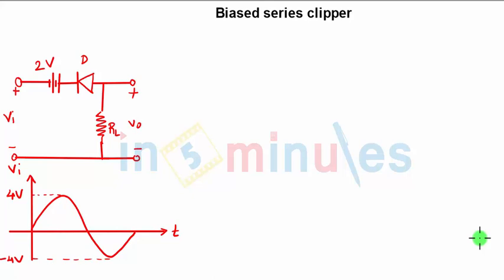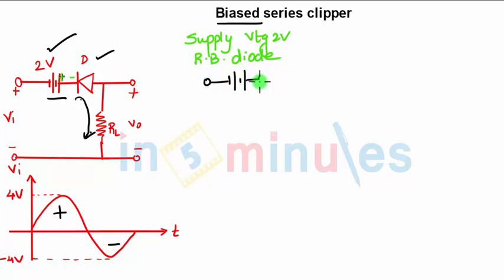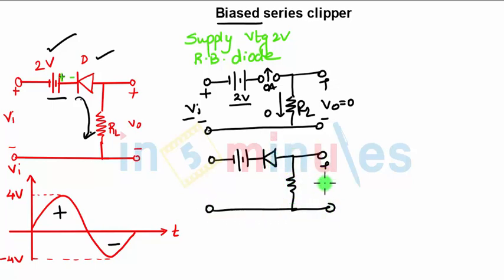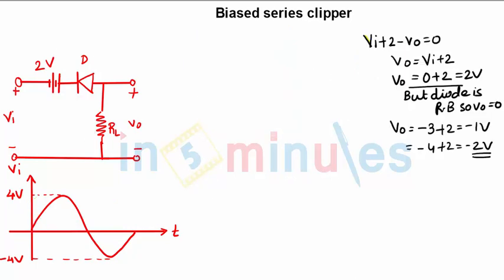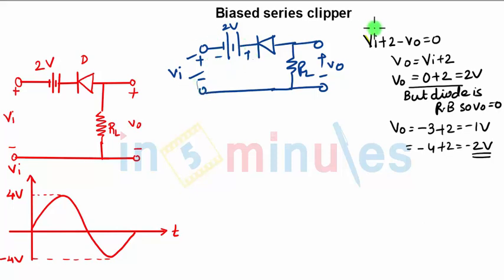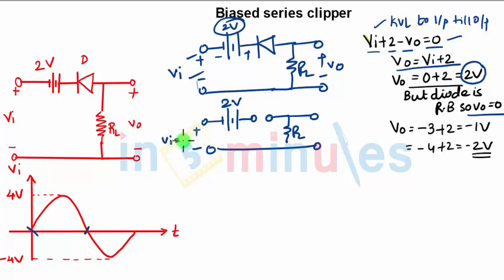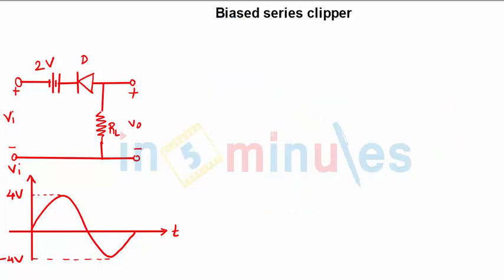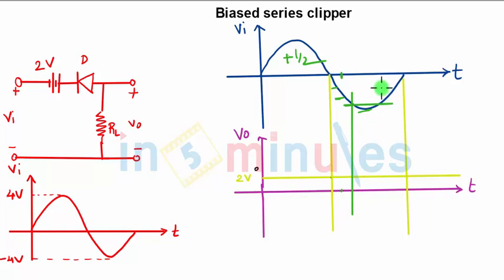M1 | 25 | Biased series positive clipper (Part 1)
It describes the working of biased series positive clipper.